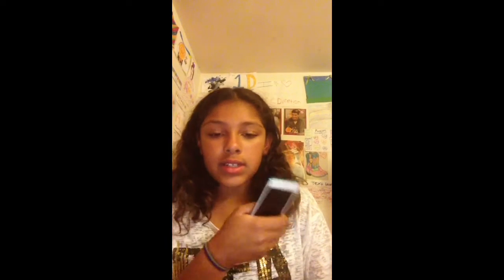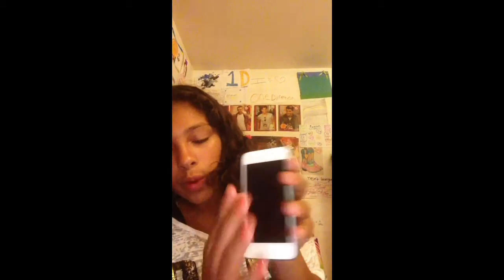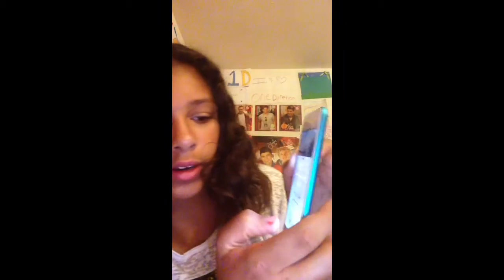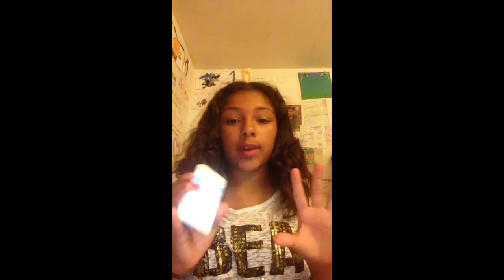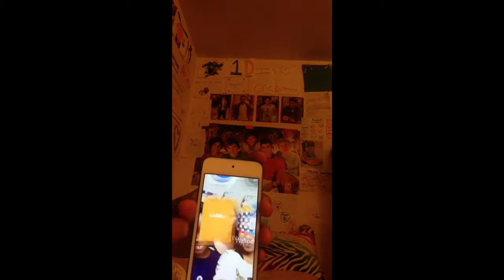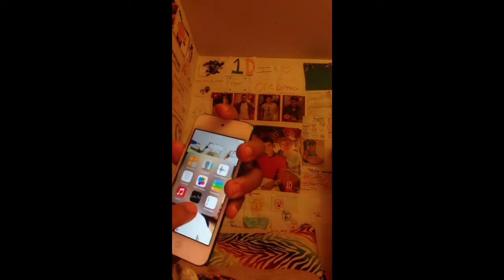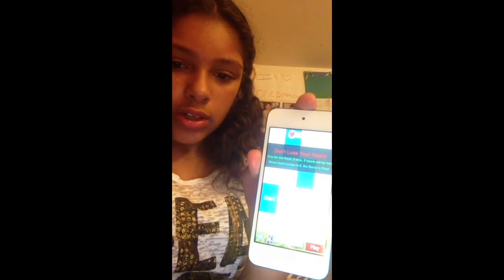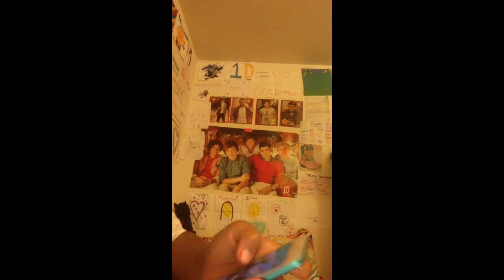Whats on my iPod 5